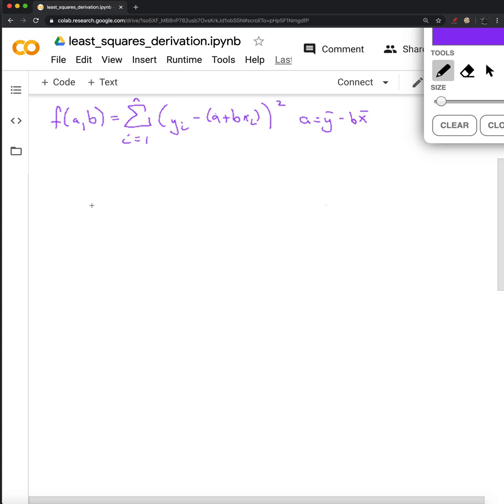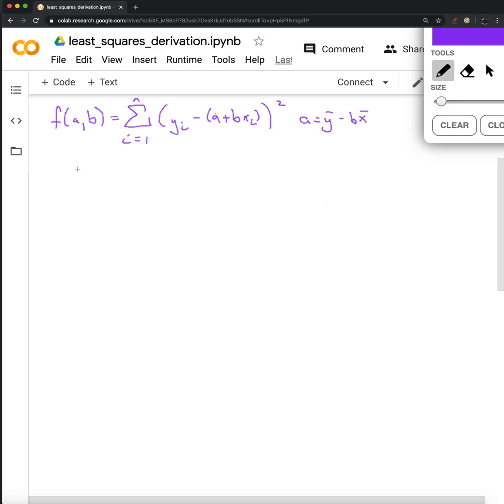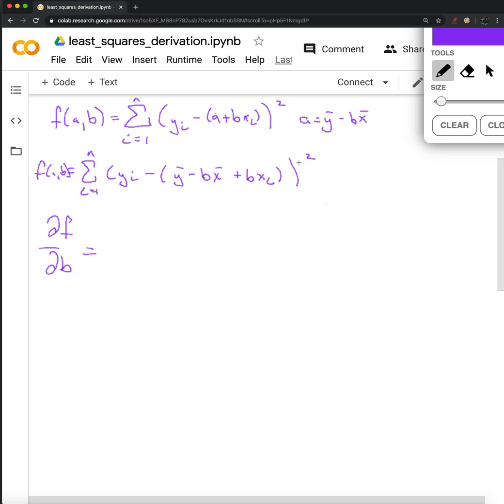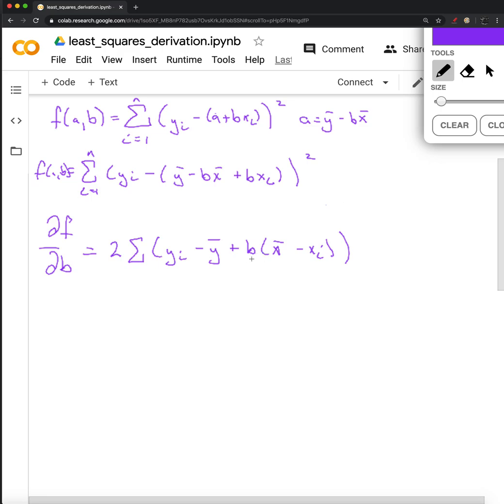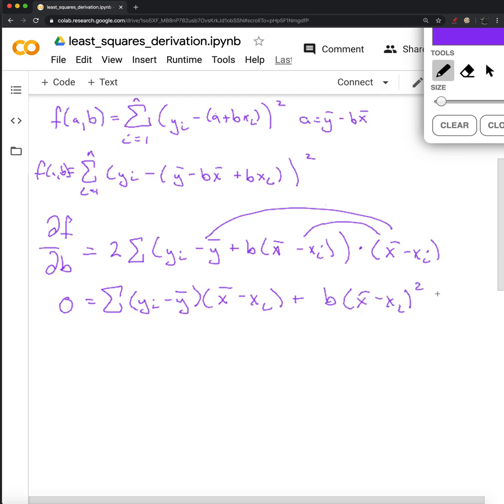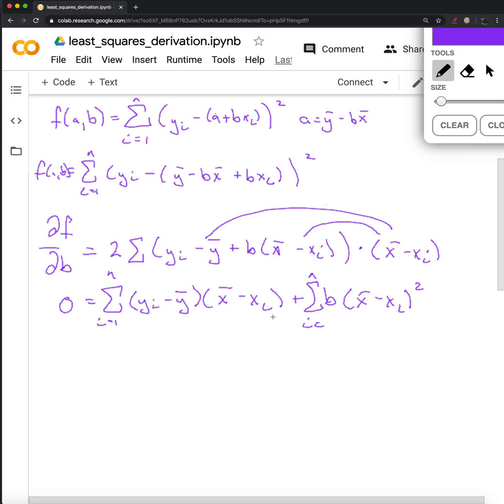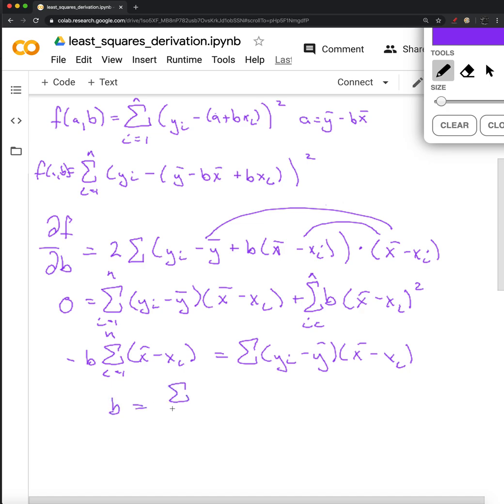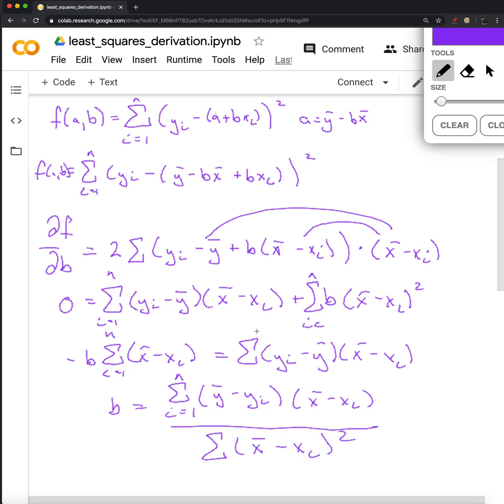Calculus: Least Squares III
Working out the optimization problem in least squares.